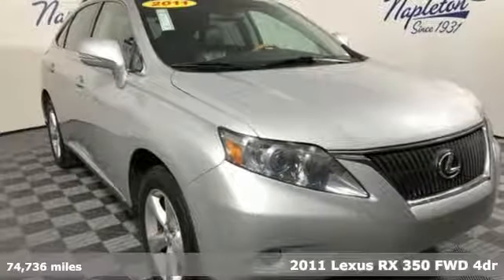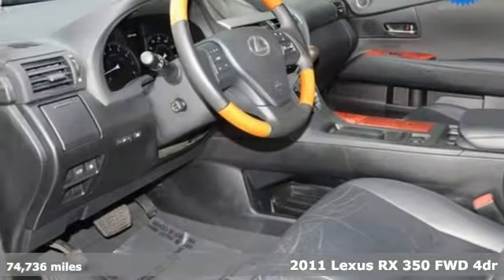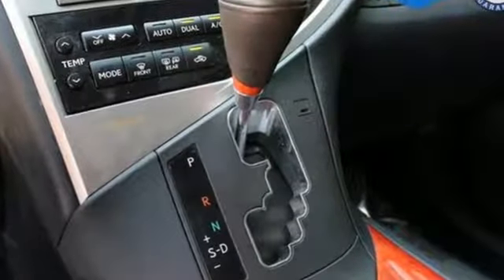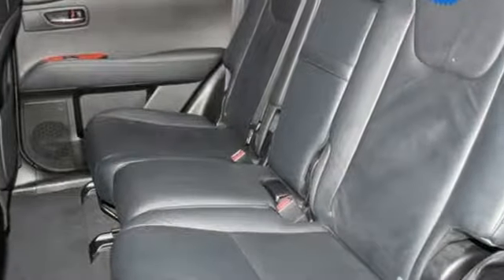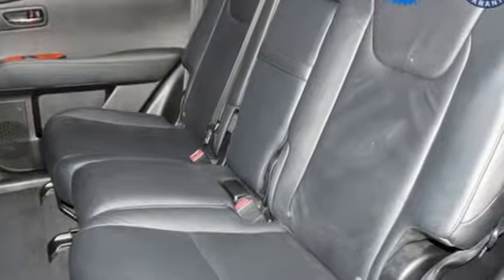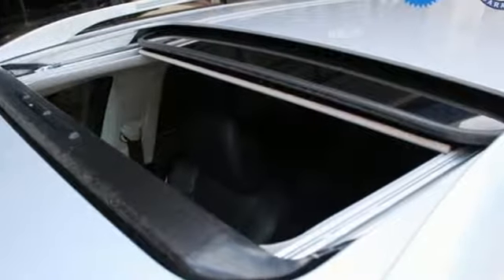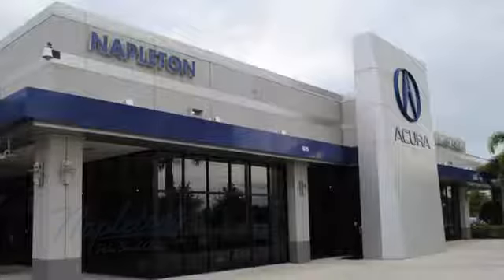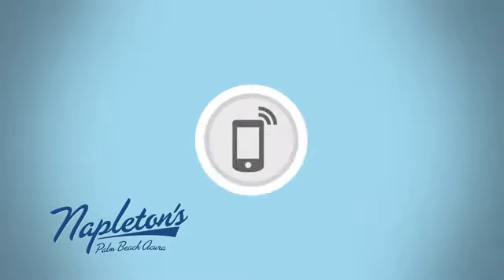Used 2011 Lexus RX West Palm Beach FL Delray Beach, FL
Year: 2011
Make: Lexus
Model: RX
Trim: 350
Engine: 3.5L V6 DOHC Dual VVT-i 24V
Transmission: 6-Speed Automatic with Sequential Shift ECT-i
Color: Silver
Mileage: 74736
Stock #: PWPH045861
VIN: 2T2ZK1BA9BC045861
STOP AND READ THIS IMPORTANT CONSUMER INFORMATION!!! Due to our EXTREME LOW PRICE POLICY, we have a large volume of customers responding daily to our online vehicles. Some cars only last a few days and SOME SELL WITHIN THE FIRST 24 HOURS!!! Don't delay call today! Do not waste time sending us emails where you might miss out on this low, low price opportunity. CALL US RIGHT AWAY instead for your best chance at taking advantage of all the savings! Reconditioning cost will be added to the sales price.brbrRecent Arrival! Cloth.brbrAwards:br * JD Power Dependability Study * 2011 IIHS Top Safety PickbrbrWe are located Just West of the Turnpike at 6870 Okeechobee BLVD in West Palm Beach, FL!!! Come and see us TODAY!!! Napleton's Palm Beach Acura proudly serving the following communities West Palm Beach, Wellington, Boynton Beach, Delray, Royal Palm Beach, Ft. Pierce, Stuart, Jupiter, Pembroke Pines, Green Acres, Palm Springs & Palm Beach Gardens.

Address:
6870 Okeechobee Blvd